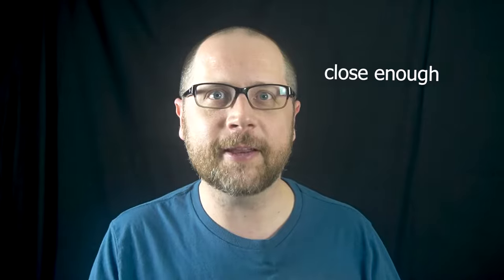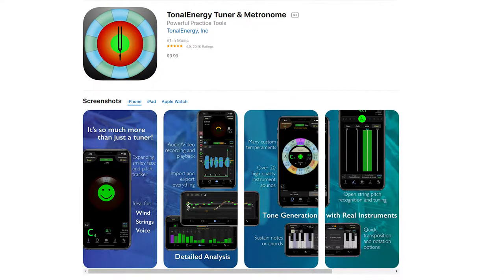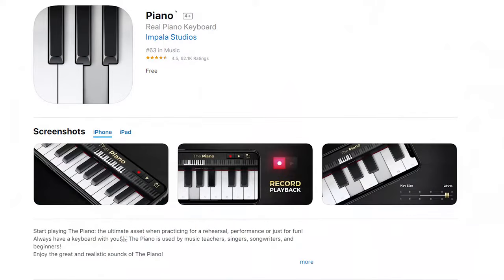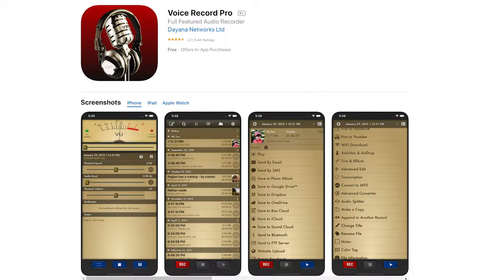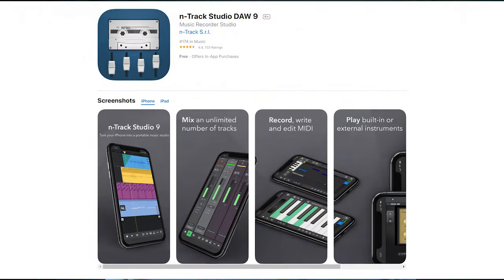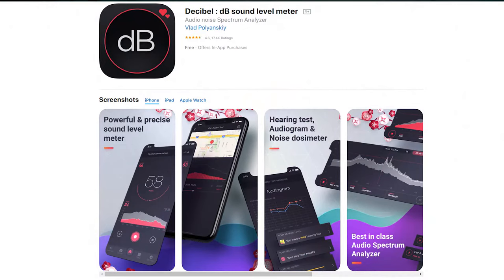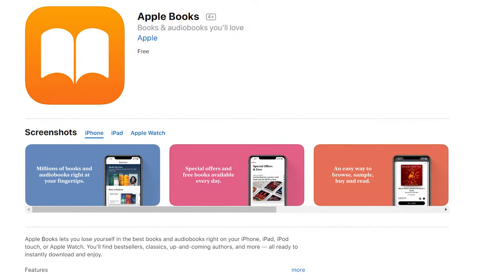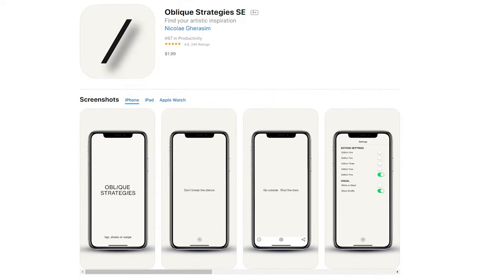2020 Essential Apps for Musicians || Best Apps to Practice, Write, and Gig Music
Sounds Like Ben takes a look at the top 10 must-have apps for musicians in 2020.  These are are the best iPhone apps to help you practice, write, record, and gig.

** Apps
Apps for Practicing

Focusrite Clarett 8Pre USB

**Software
Propellerhead Reason 10
Adobe Premiere